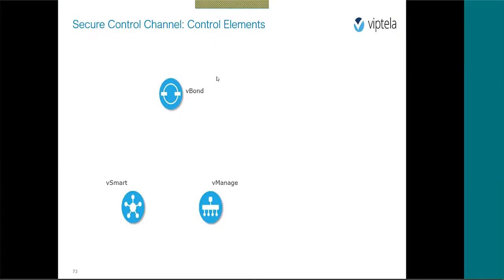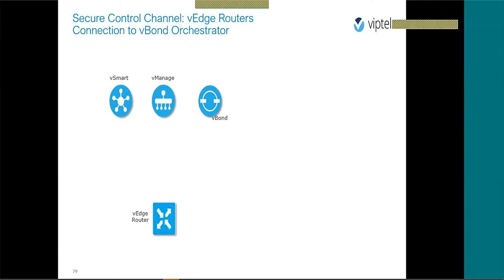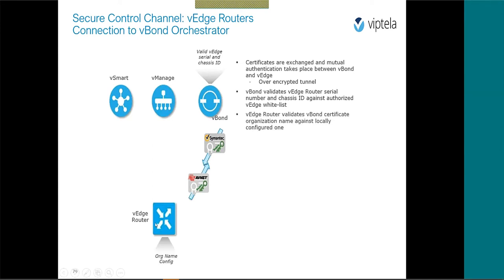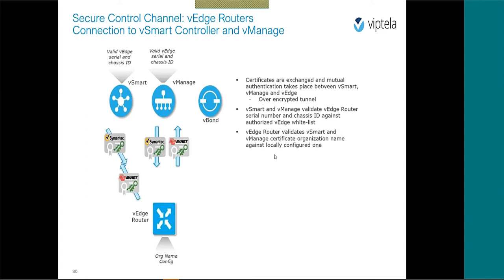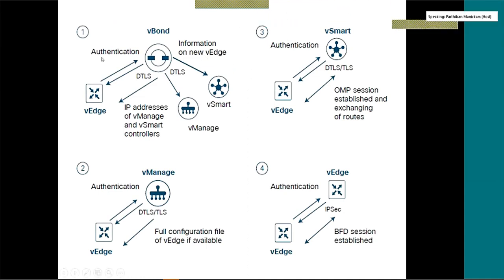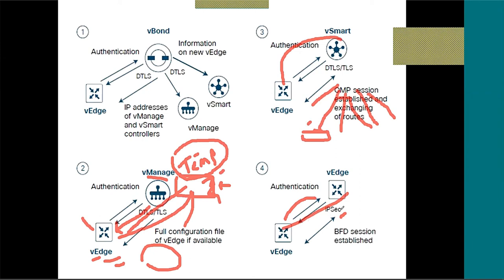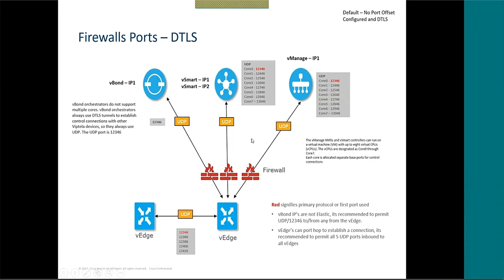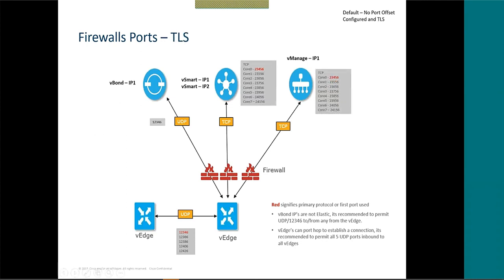7.Cisco SDWAN(Viptela)-Tutorial__Components Bring up Process_2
Tutorial on Cisco SDWAN(Viptela).